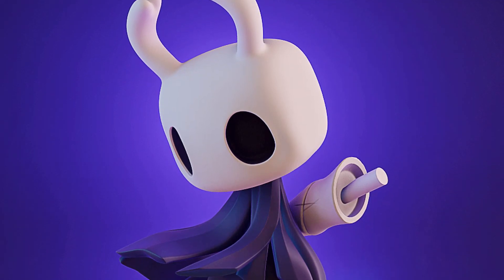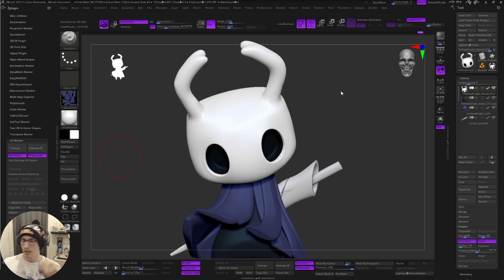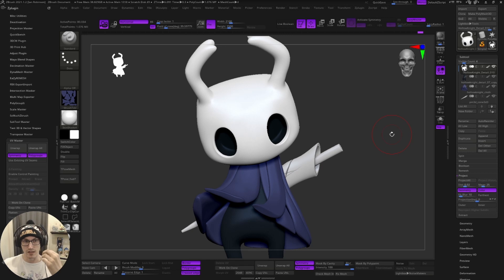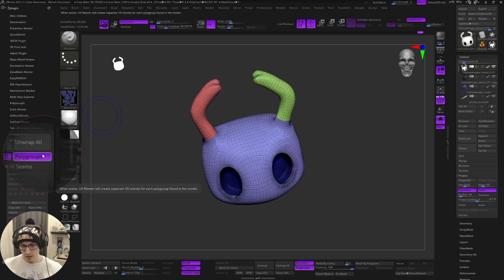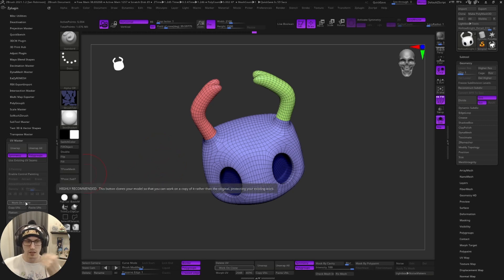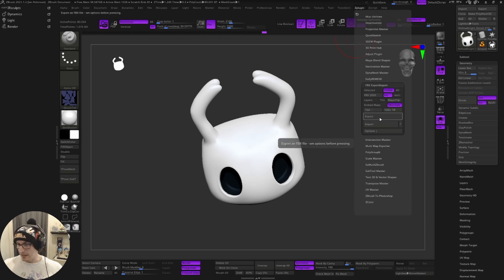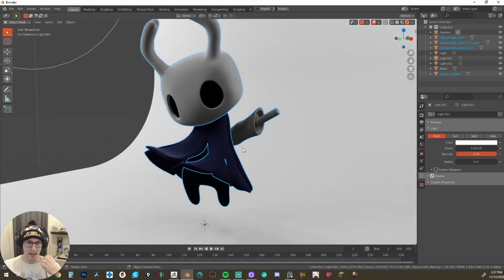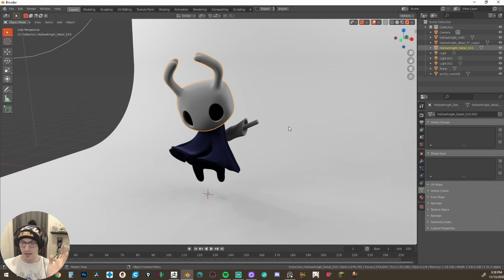Bring Zbrush 2021.1.2 Polypaint into Blender (Tutorial)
Hey everyone. As of Pixologic's Zbrush 2021.1.2 update, for some reason, bringing over your polypaint into Blender is  not working the way it used to. Today, I will show you how I bring over my polypaint into Blender using UV maps and Texture maps created solely using Zbrush.